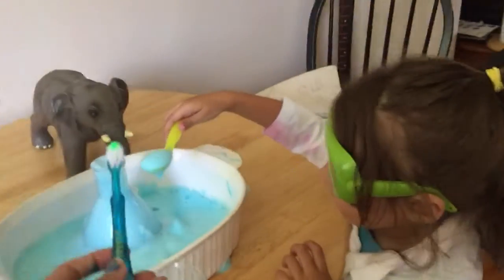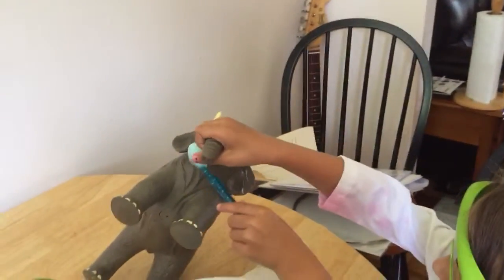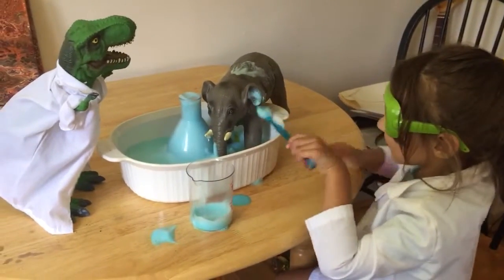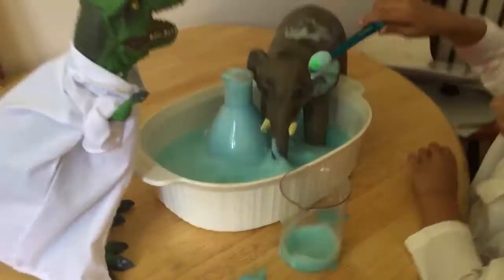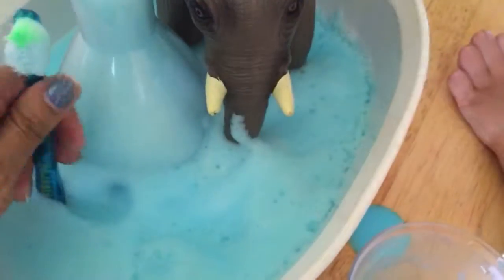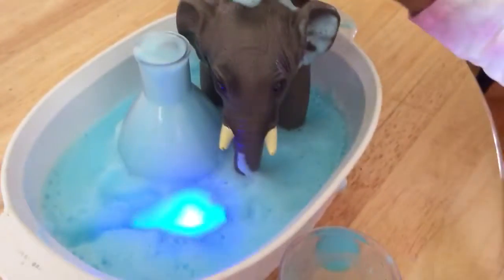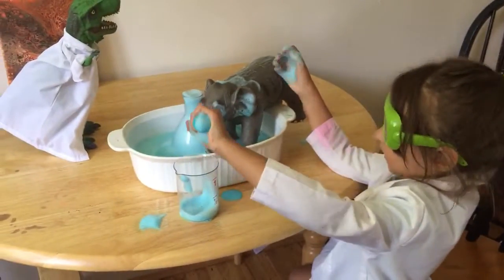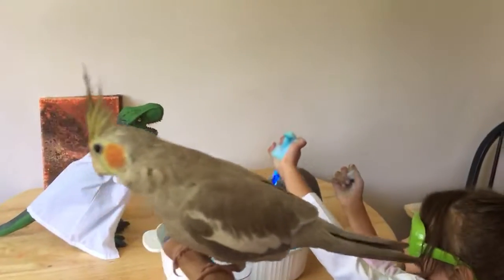Successful elephant toothpaste part 3